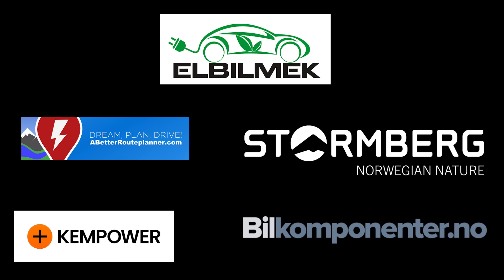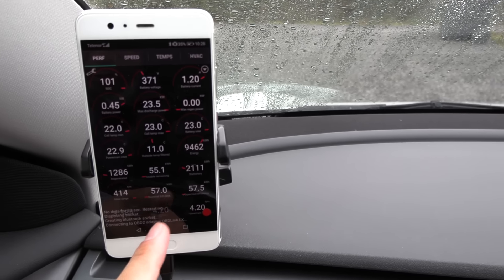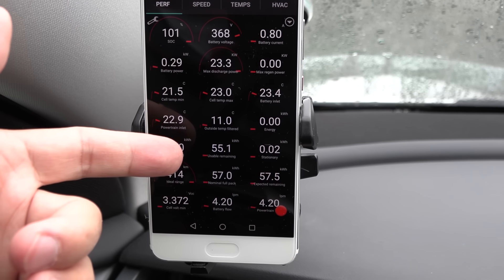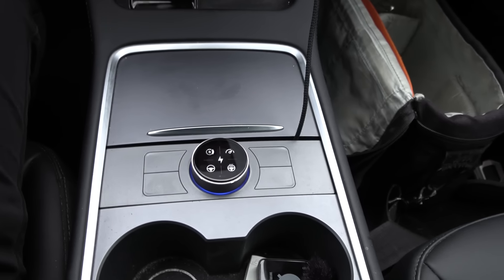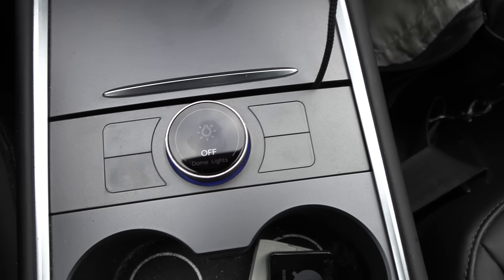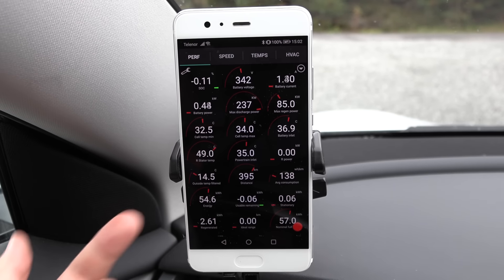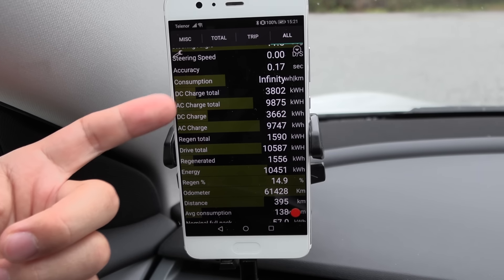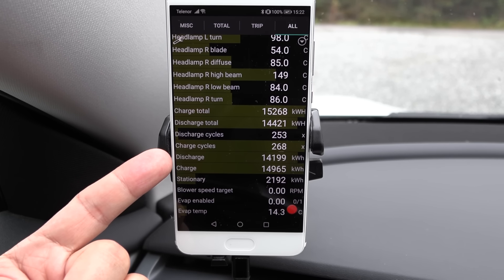Tesla Model 3 SR+ LFP degradation test after 60k km